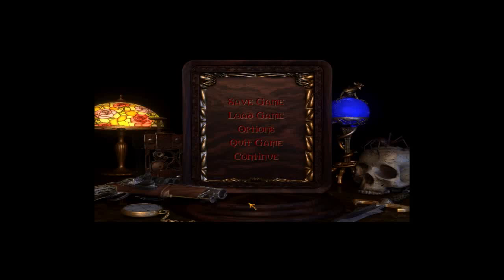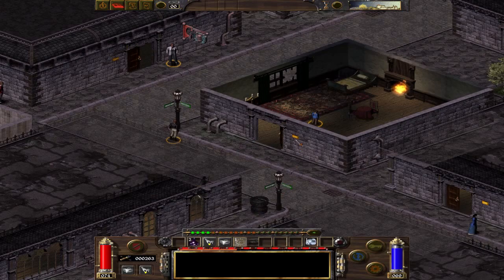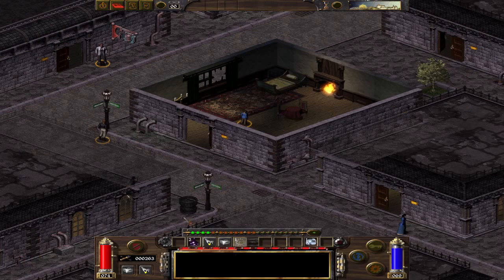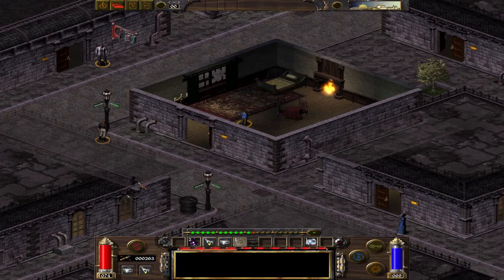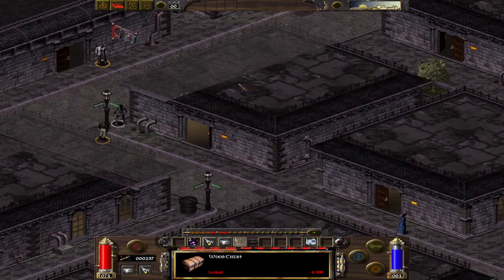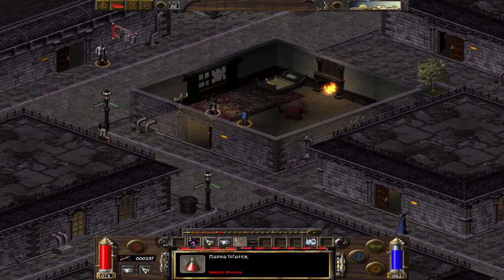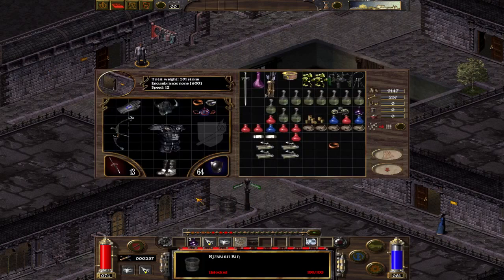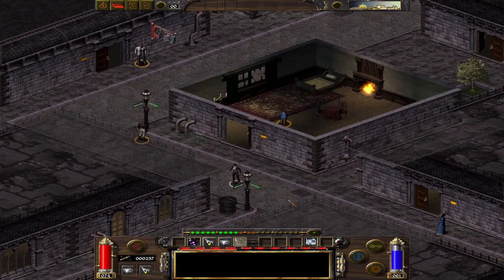Arcanum Easy way to get Napha Water for quest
so yes
solo
fast turn-based
shot the doors from behind the trashcan
or use permamently open doors glitch
use permamently visible interior glitch
set your character in the position and start shoting